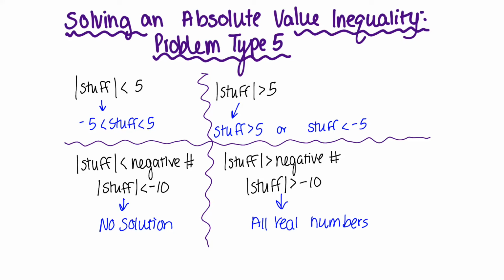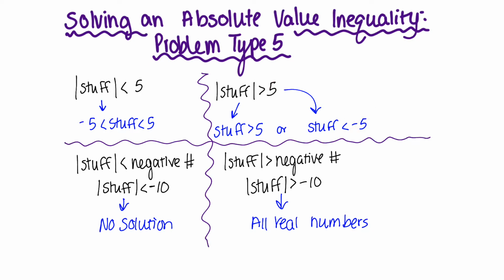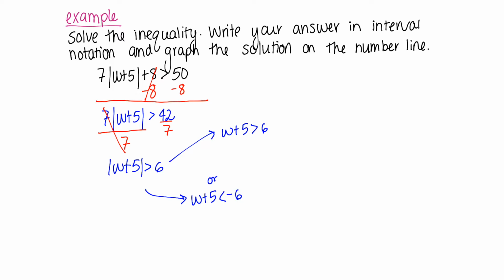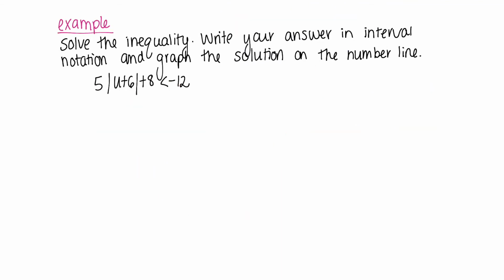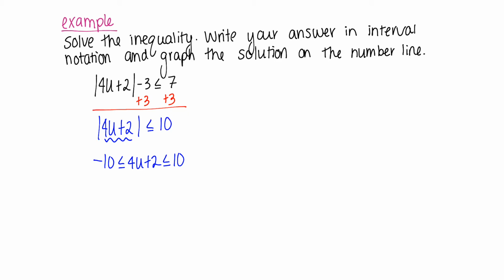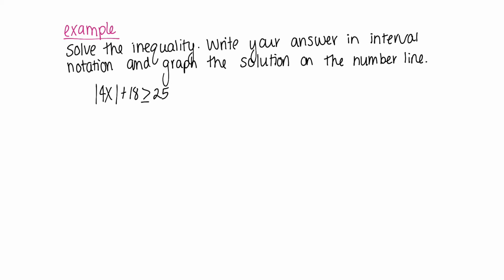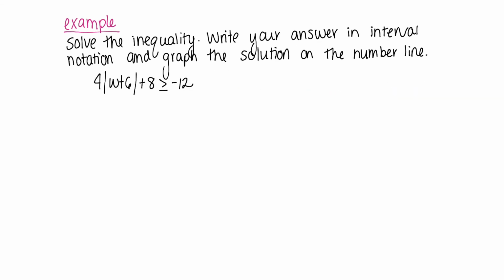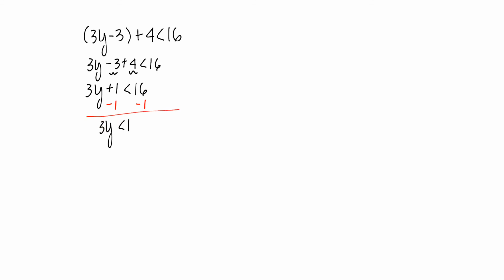Solving An Absolute Value Inequality Problem Type 5